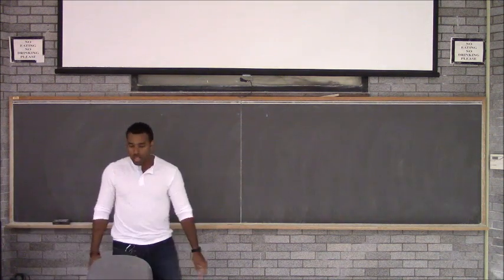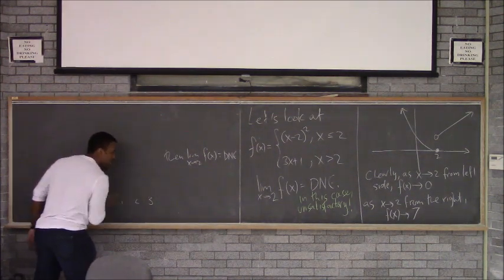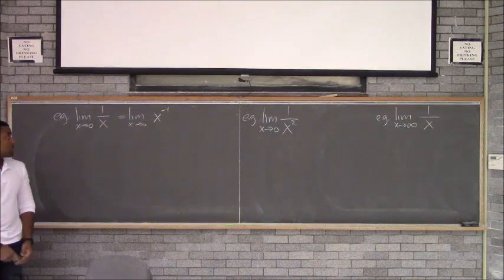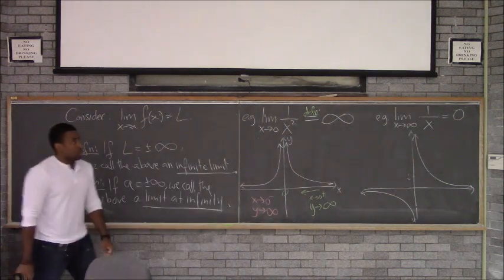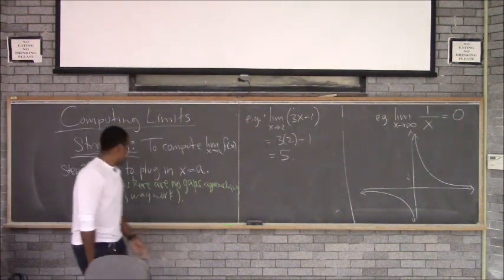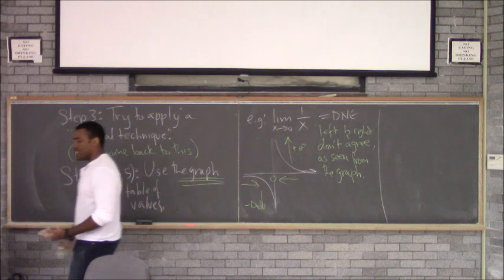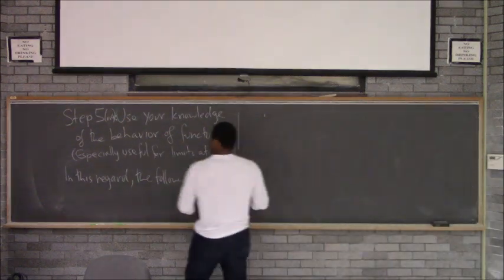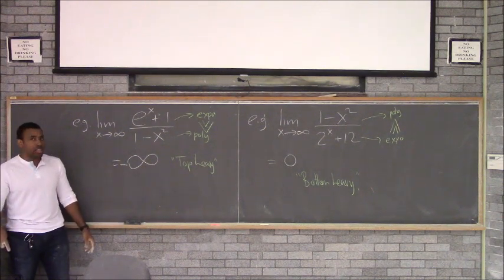Math 201 Lecture 3 - Computing limits; One-sided limits; Limits at infinity; Infinite limits